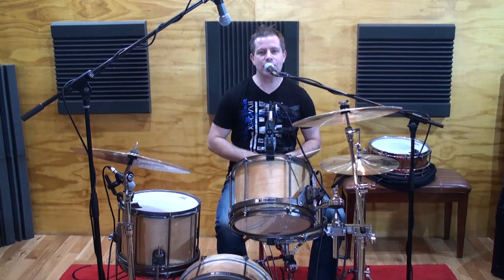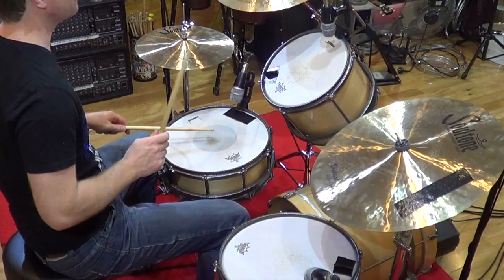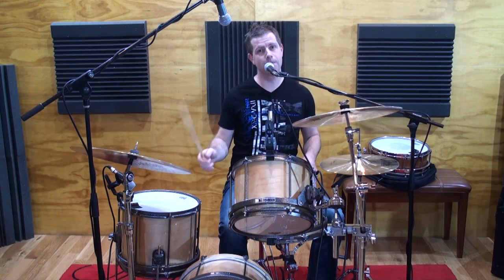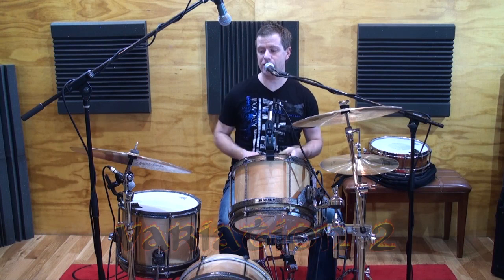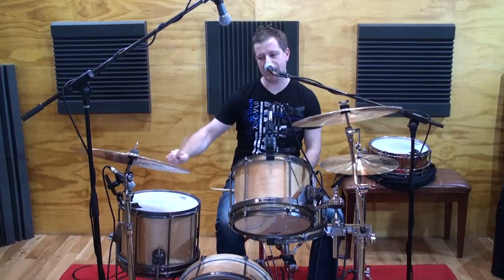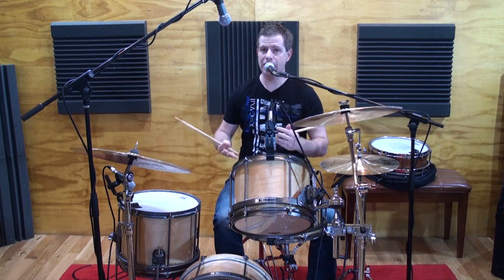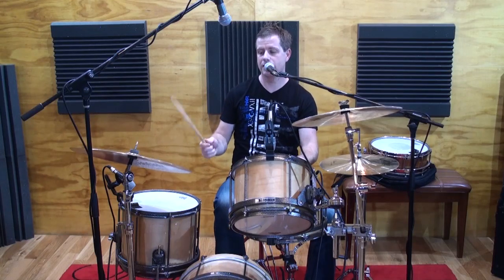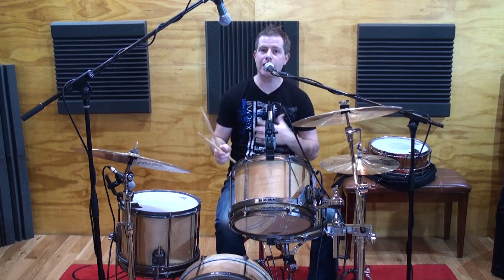Wicked Triplet Fills: Part 2 - Icanplaydrums.com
Jack Bennett shows you how to further create new triplet fills, by moving both hands around the toms from the basic sticking pattern.